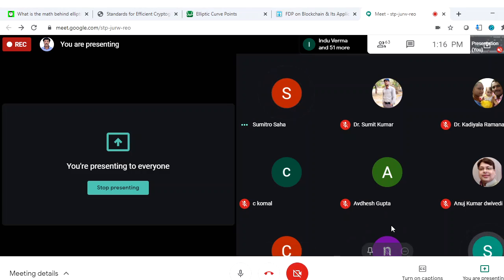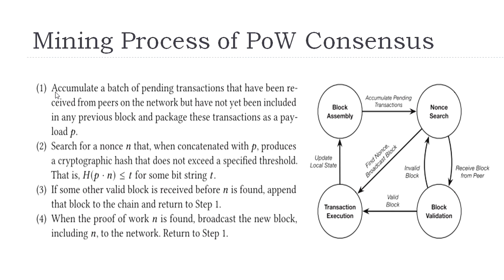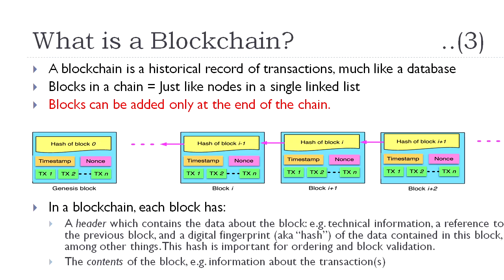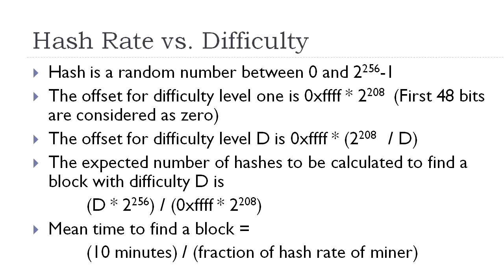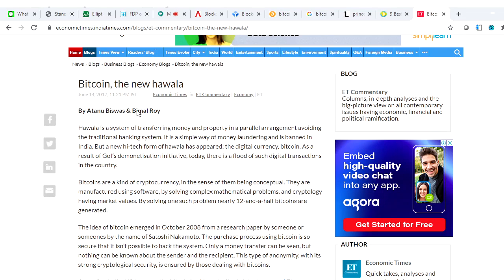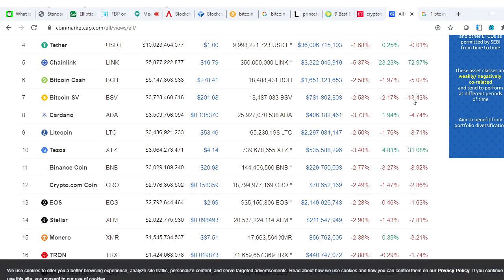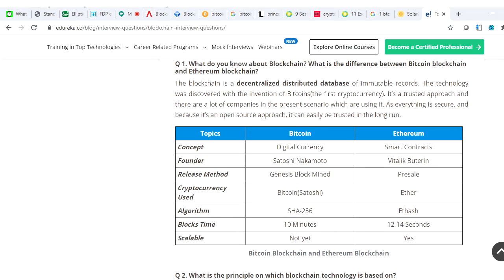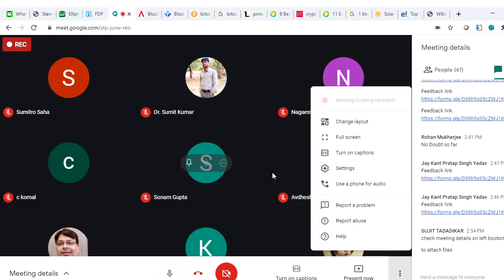FDP on Blockchain and Its Applications (Day-04, Session - 02) | 13 Aug 2020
Topic: BLOCKCHAIN TECHNOLOGY AND APPLICATIONS
Invited Talk by
Dr. P. Raghu Vamsi, Jaypee Institute of Information Technology, Noida.
at
FDP on “BLOCKCHAIN TECHNOLOGY AND APPLICATIONS”,
 10-14 AUG 2020, AJAY KUMAR GARG ENGINEERING COLLEGE, GHAZIABAD, UP

13 Aug 2020
Session - 02 (1:00 PM to 03:00 PM)

Day_04 - Session - 02 (Topics Covered)
1. Cryptographic Hash Functions
2. Digital Signatures
3. Bitcoin case study
 - Mining Difficulty
 - Mining Pools
 - Cryptocurrency metrics